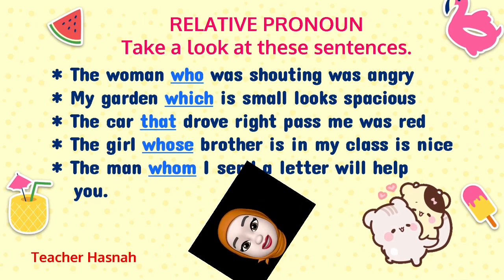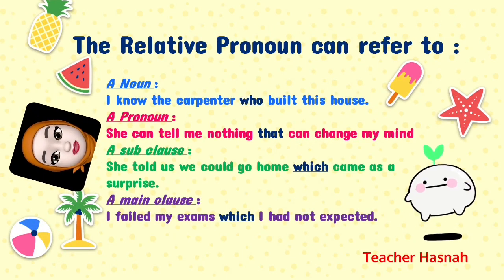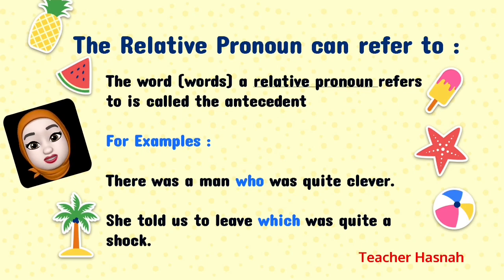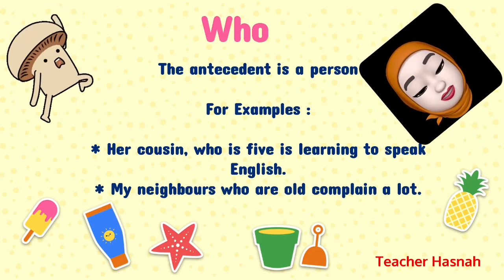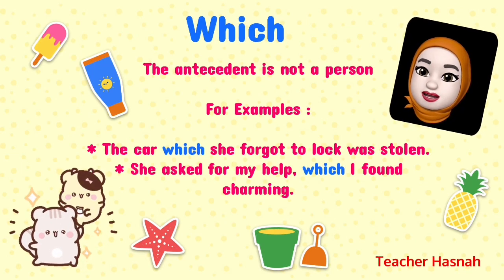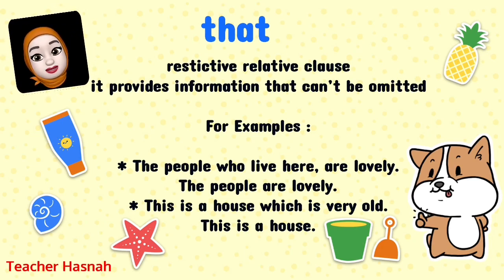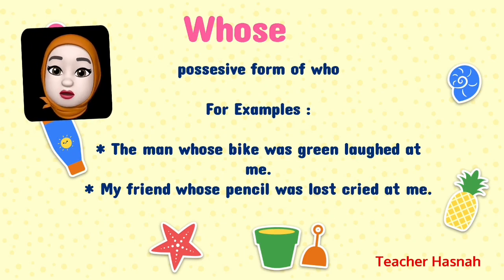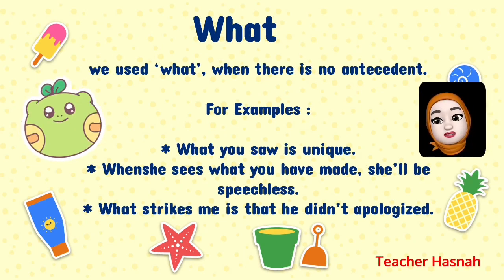EnglishLanguageLesson(RelativePronouns)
Relative Pronouns)